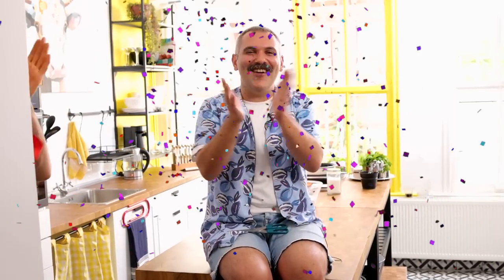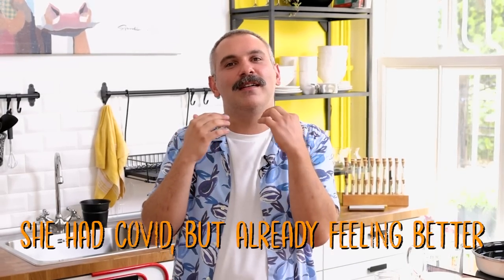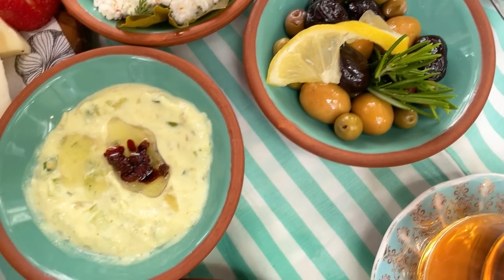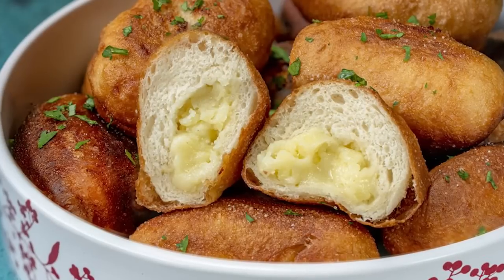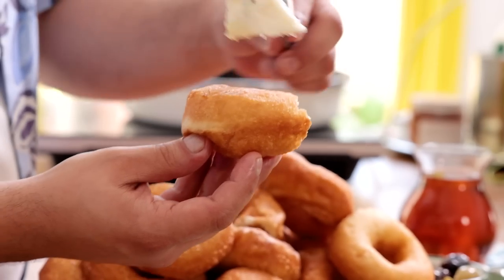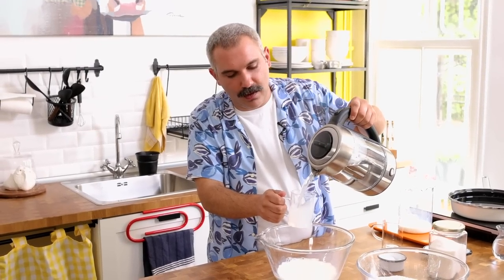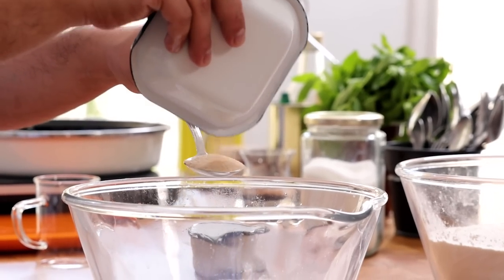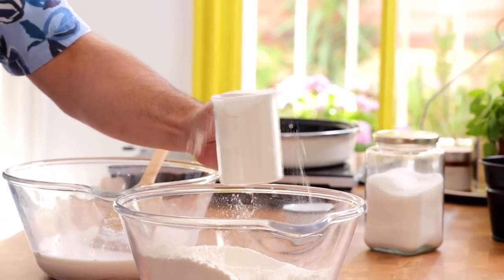Turkish Breakfast PİŞİ Recipe | Turkish Fried Dough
Hello! It is Burak's time to shine! If you remember our breakfast video, we promised you some of the recipes we haven't given yet, here is one of them pişi fried dough balls perfect for a complete Turkish breakfast. These are so fluffy on the inside but crunchy on the outside. We fry them in high temperatures, so they don't soak up the oil and they turn out light and non- greasy. When you try it, you will see how perfect they are. Let us know on the comments if you try our pişi. He is our baking expert after all. Bon appetite everyone!

Ingredients:
1 cup milk, 250 ml
1 cup water, 250 ml
2 tablespoons sugar
1 heaped tablespoon instant yeast
1 teaspoon salt
700 g flour, 5 cups

Recipe:
● Mix the milk, water, and sugar in a bowl. It shouldn’t be hotter than 42°C (107°F). It should be warm enough to activate the yeast.
● Add the yeast and stir until it dissolves. Make sure you are using a wooden spoon or a spatula, because yeast is made of living organisms, and materials such as steel might affect the yeast activity badly.
● Then add the flour and knead with your palms rolling the dough back and forth until you have an elastic and smooth dough. Kneading with palms will help to wake up the gluten faster.
● After kneading about 8 minutes, put the dough into a bowl and cover with a damp cloth and let it rest for about half an hour at room temperature.
● After half an hour, flour your counter and put the dough on it.
● Gently press on the dough to expand it and roll like a sausage.
● Divide into roughly 20-25 equal pieces and shape them into balls. Each should be around 50-60 grams. Try not to press too much and don’t take the air out of the dough.
● Let them rest for another 20 minutes covered with first a dry and then a damp cloth on top.
● After resting, oil your hands, and with your fingers, make an indentation in the centre of each ball, and go and pierce all the way through.
● Expand the hole with your fingers and fry them until they turn into golden brown -around 4 minutes. Do not flip them until one side gets the colour.
● For the pişi to preserve its crispness, once taken out of the pan, it is best to place it in a sieve to let the excess oil drip.
● Enjoy your simple, delicious, and fluffy pişi with cheese, tomato or with chocolate spread and of course a glass of tea!